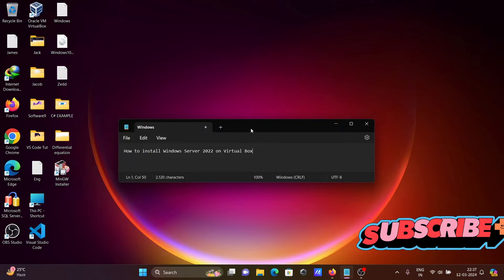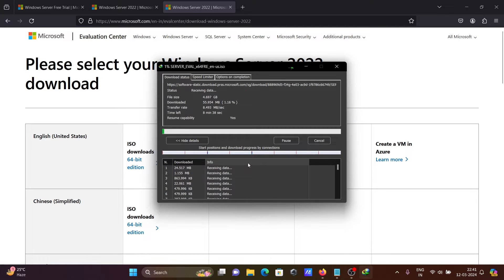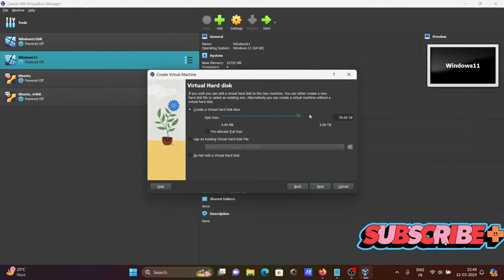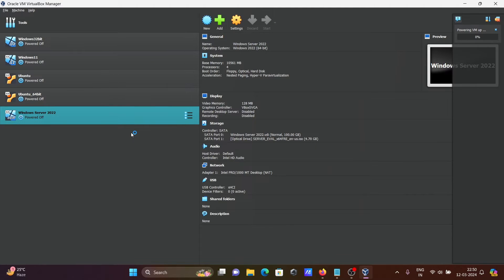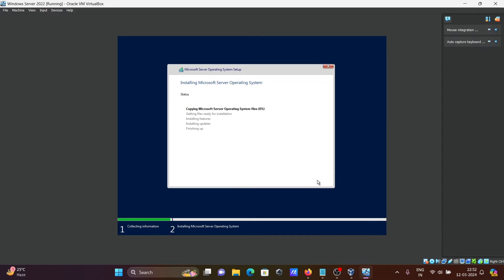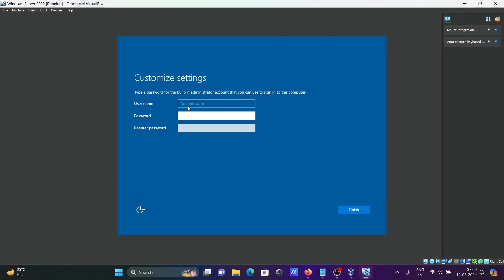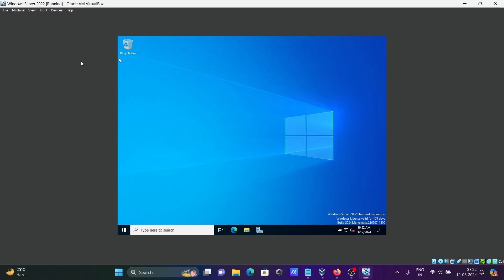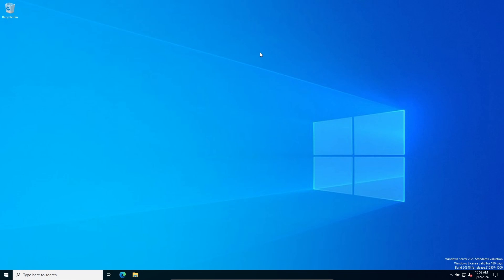How to install Windows Server 2022 on VirtualBox | 2025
install windows server 2022 on virtualbox

Install windows server 2022 on virtualbox command line

windows server 2022 virtualbox download

windows server 2022 iso download non evaluation

install windows server on virtualbox

windows server 2022 download iso 64-bit with crack full version
download windows server 2022 23h2